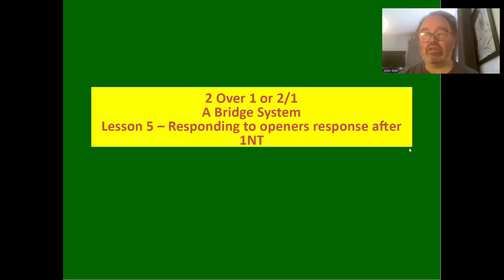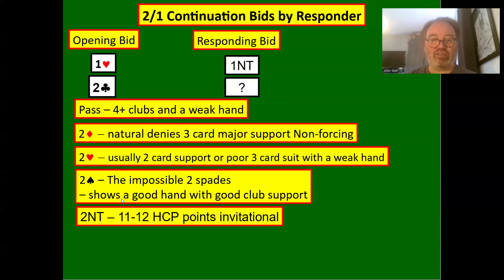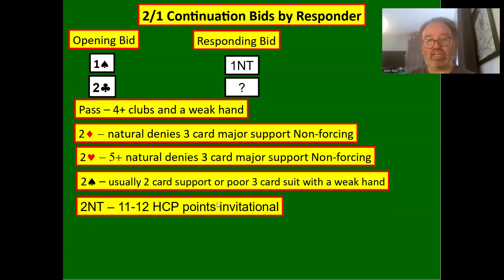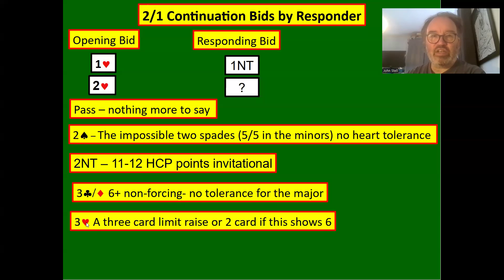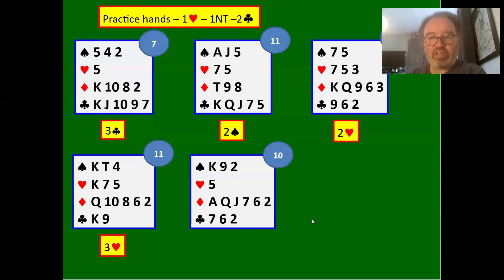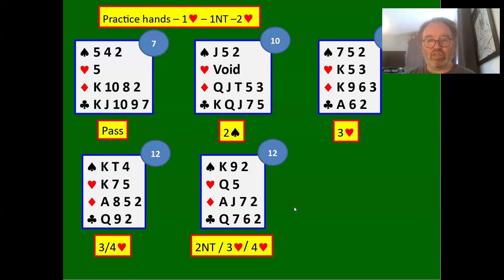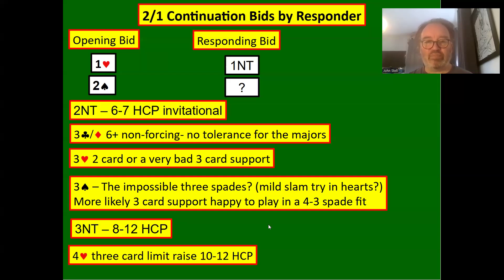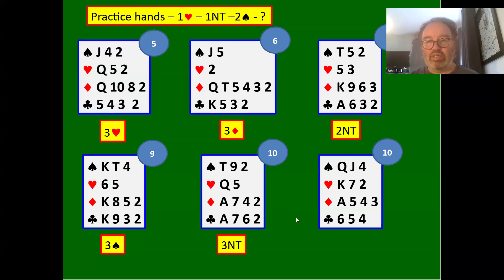2/1 continuation bids - lesson 5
2/1 continuation bids - lesson 5

We look at responders bids to openers 2nd bid after you have bid 1NT.